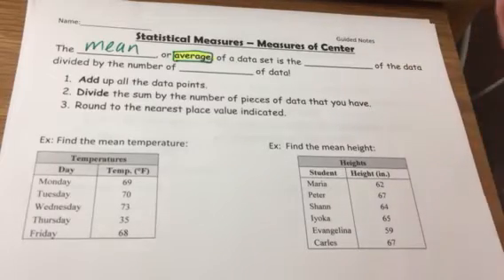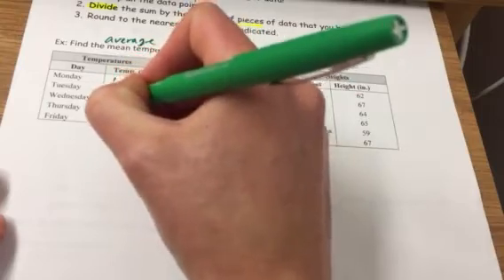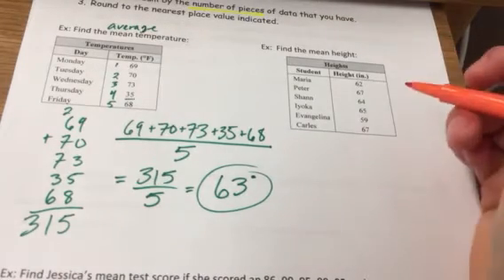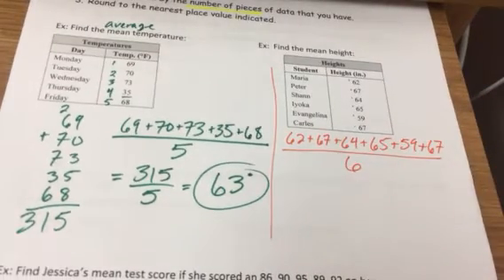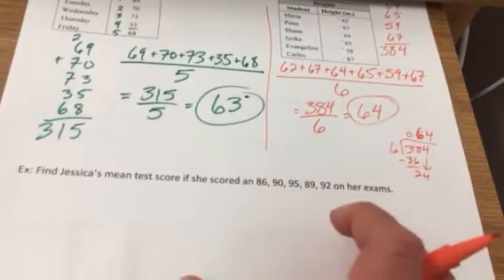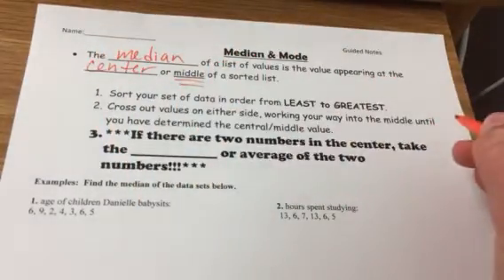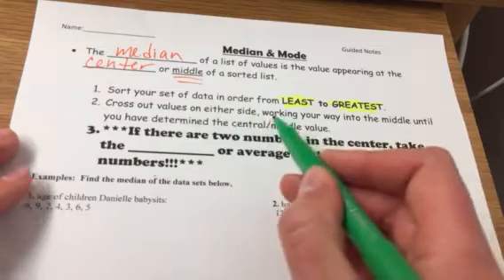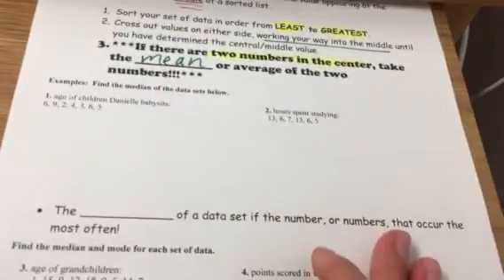Measures of Center